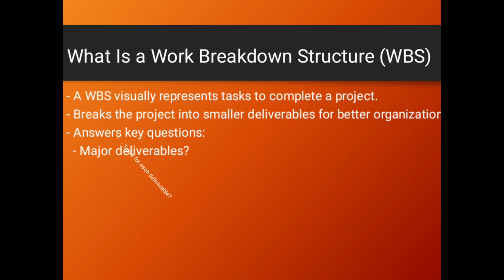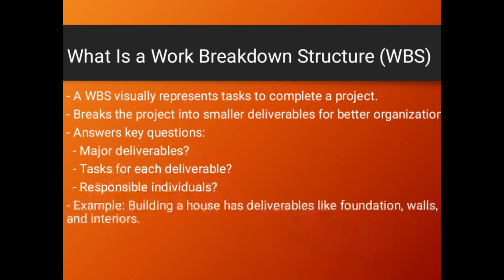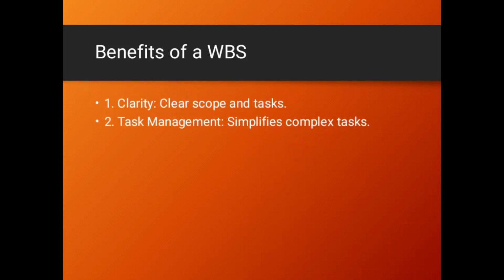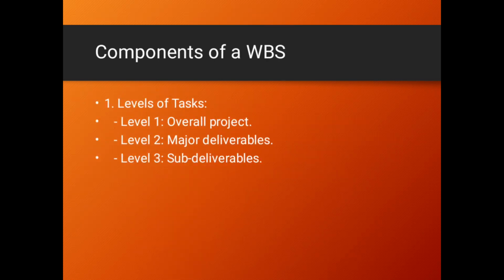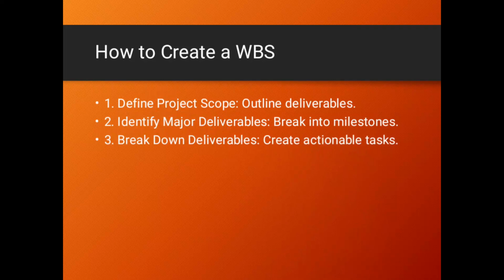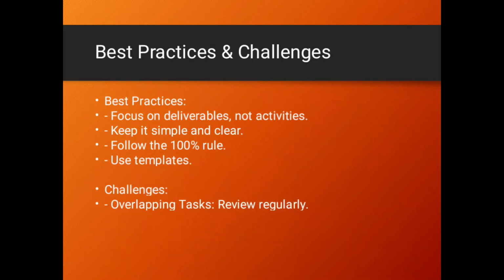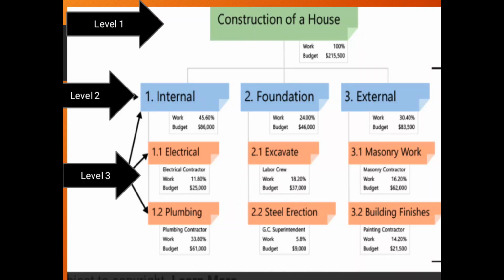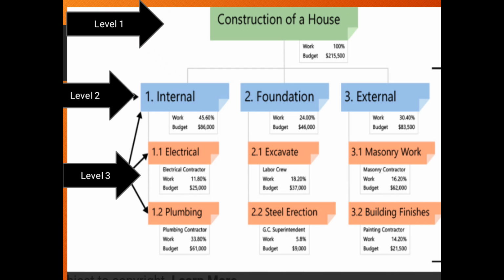Work Breakdown Structure (WBS): Simplify Project Planning & Execution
Struggling with project planning? Learn how to create a Work Breakdown Structure (WBS) to break complex projects into manageable tasks. This video explains WBS principles, levels, and best practices to help you organize work efficiently. Perfect for project managers, business owners, and professionals looking to enhance project execution. Watch now to master WBS and streamline your projects!